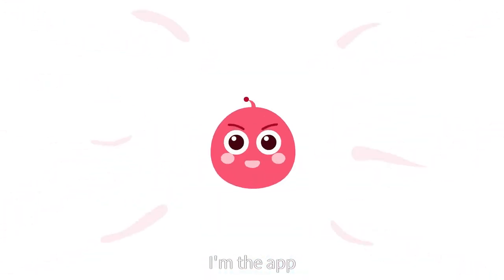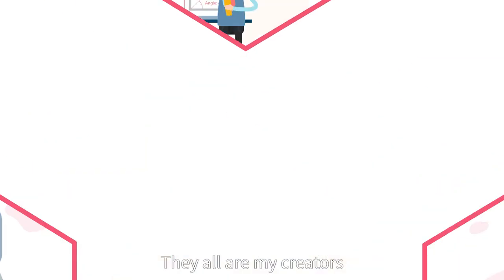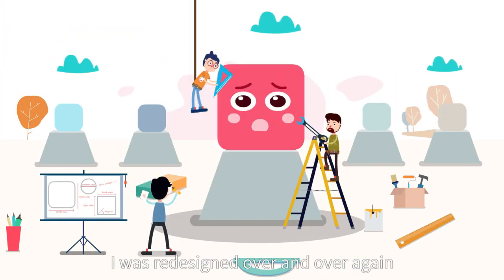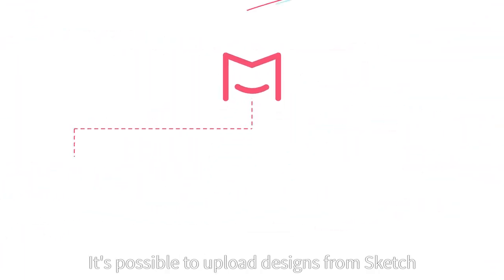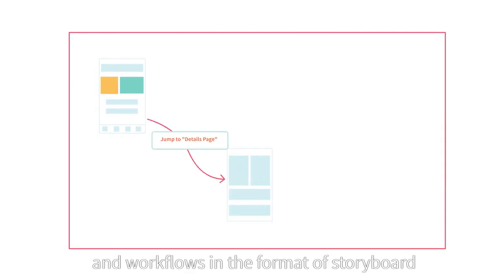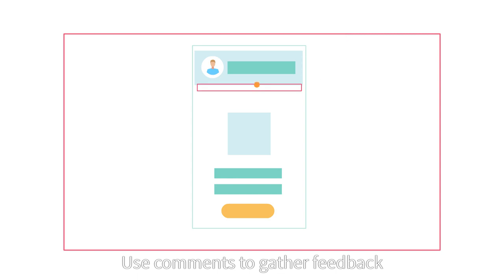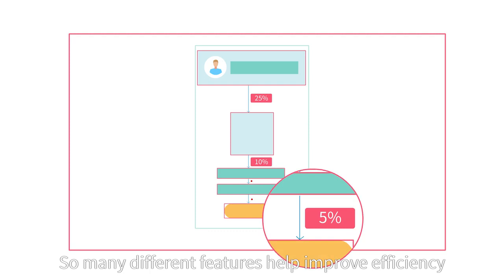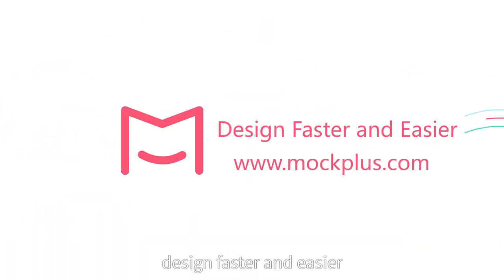Mockplus iDoc - Connect Your Entire Product Design Workflow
Giveaway: every follower of my channel can get 2-months collaboration plan of Mockplus iDoc (Valued $98) for free!!!

Activation Code: idocpro

Introduction of Mockplus iDoc:
Mockplus iDoc is a powerful product design collaboration tool for designers and engineers. It helps connect the entire product design workflow. It facilitates handoff by taking designs from PS, Sketch, Adobe XD and exporting into a format that can generate code snippets, specs, and assets.

Main features:

• Export designs in one click from Sketch, XD and PS
• Generate accurate specs, assets, code snippets automatically
• Show design tasks and workflow in full-view storyboard
• Comment right on designs to give instant feedback
• Build hi-fi interactive prototypes with real design files